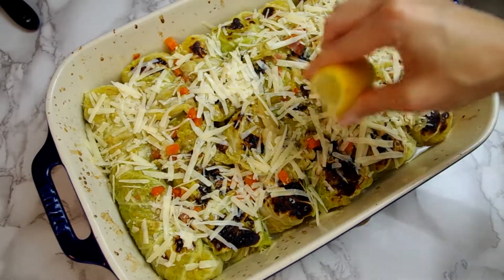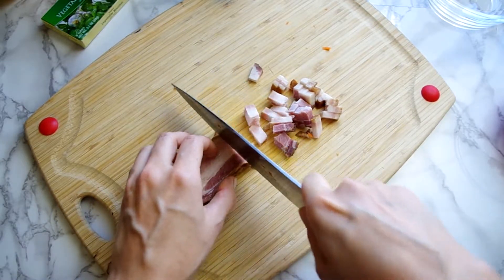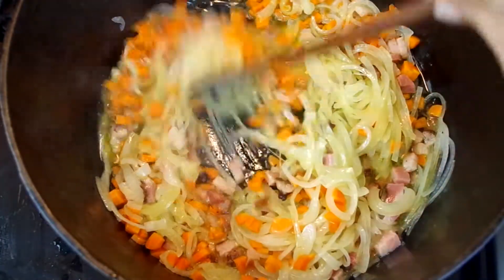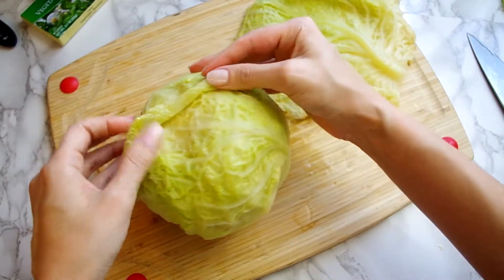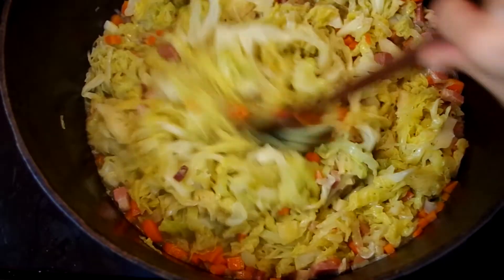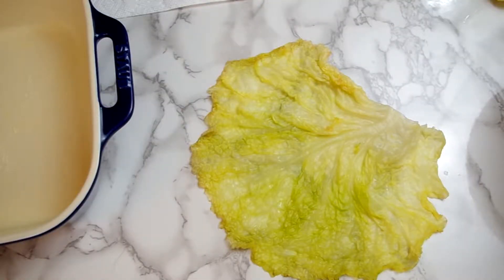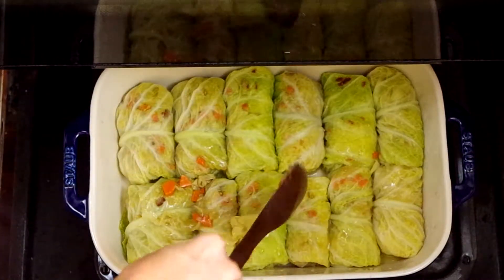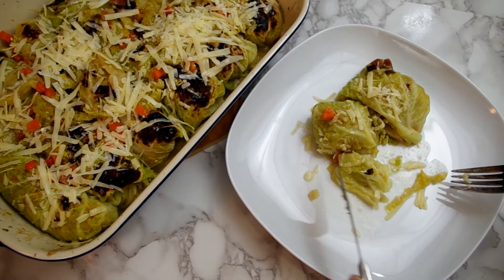Cabbage-Stuffed Cabbage - How to Stuff Cabbage Leaves, Vegetarian Option - Best Cabbage Recipe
Cabbage-Stuffed Cabbage Leaves! Substitute mushrooms for the bacon as a vegetarian option.

Cabbage-Stuffed Cabbage
April Bloomfield
"A Girl and Her Greens"

Ingredients:
1/4 cup extra-virgin olive oil, plus a healthy drizzle for finishing
4 tablespoons (1/2 stick) unsalted butter, plus more for the baking dish
5 ounces smoked bacon (slab or thick slices) cut into 1/4-inch cubes (or shiitake or button mushrooms)
1/4 pound carrots, peeled, topped, tailed, and cut into 1/4-inch cubes
1 medium-large Spanish onion (about 3/4 pound), halved lengthwise and thinly sliced
2.5 teaspoons plus a generous sprinkle Maldon or another flaky sea salt
2 Savoy cabbage heads (about 1.5 pounds each)
1 cup chicken or vegetable stock
kosher salt
1 ounce Parmesan cheese, finely grated on a rasp-style grater
1/2 lemon

Combine the oil and butter in a wide heavy pot and set it over medium heat. When the butter melts, ad the bacon and carrots first and then the onion on top. Sprinkle on 1.5 teaspoons of the Maldon salt and pop on the lid. Cook, without stirring, until the bacon looks a bit translucent, 5-7 minutes. Have a stir and keep cooking, covered, stirring now and again and lowering the heat if necessary, until the onions are very soft but not colored, about 15 minutes.

Meanwhile, remove and discard the outermost leaves of the cabbage. Carefully remove 12 large leaves and set aside. Halve, core, and thinly slice the remaining cabbage until you get 10 cups. Reserve any remaining cabbage for another use.

Add the stock to the pot and bring it to a boil over high heat. Add the sliced cabbage and 1 teaspoon of the Maldon salt. Cover the pot, reduce the heat to medium, and cook at a simmer, stirring now and then, until the cabbage is fully tender but not mushy, about 7 minutes. Take the pot off the heat.

Bring a medium pot of water to a boil over high heat and season it with kosher salt until it tastes nice and salty. Boil the 12 reserved cabbages leaves in two batches until they're soft enough that you can fold them without breaking them, 3-4 minutes per batch. Drain them well, let them cool a bit, and pat them dry.

Generously butter a large, heavy enameled baking dish (large enough to hold the cabbage rolls snugly in a single layer). Lay the boiled leaves on a work surface, concave side up. If they have very thick stems, flip the leaves over and use a knife to shave off a bit of stem, then flip them back over. give the cabbage-bacon mixture a good stir, then use a slotted spoon to divide it evenly among the leaves, leaving a 1/2-inch border. Reserve the liquid for basting. Sprinkle a generous pinch of Parmesan onto each dollop of filling. Roll each leaf over the filling to form a fairly snug cylinder with open ends, then transfer it seam side down to the baking dish.

Turn on the broiler. Pop the baking dish in the oven about 4 inches from the heat source and cook, basting occasionally with some of the reserved cooking liquid, until the cabbage rolls are very lightly browned on top and hot through, 3-5 minutes. Sprinkle the remaining Parmesan cover the top, then add a generous sprinkle of Maldon salt, a few turns of black pepper, and a drizzle of olive oil. Squeeze on just enough lemon so it all tastes bright, but not acidic. Eat straightaway.

**In lieu of boiling the leaves, you can freeze the entire head(s) of cabbage and thaw before removing the leaves and slicing the remaining cabbage.